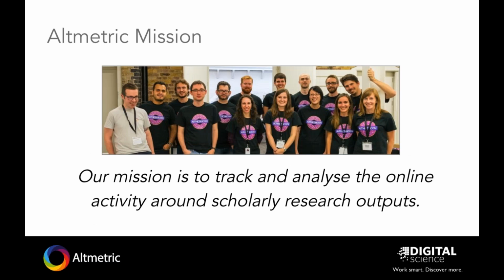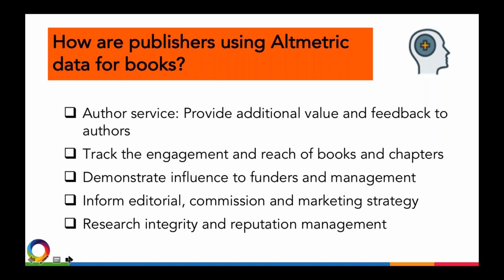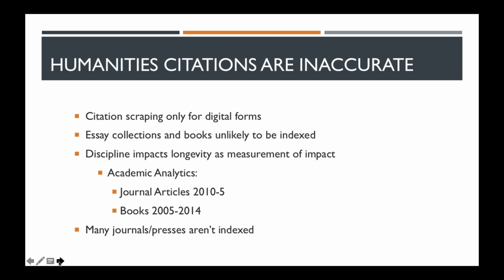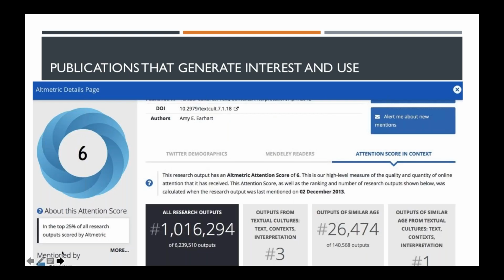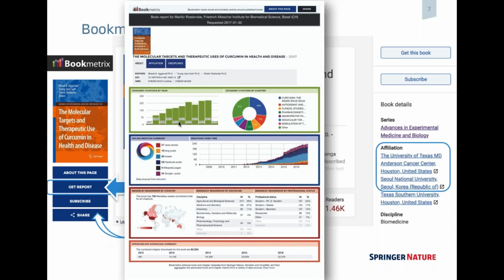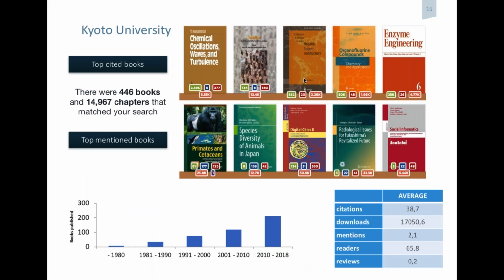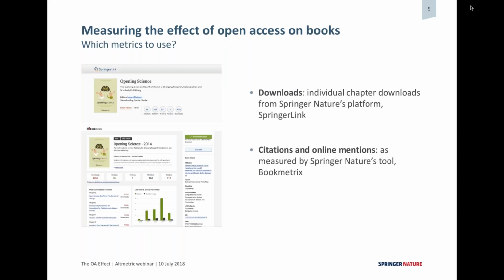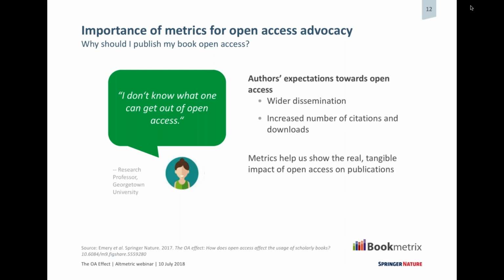Metrics to Knowledge – Putting Books Data into Action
Altmetric data provides insights that can assist with multiple publisher workflows. During this 1-hour webinar Lily Troia, Engagement Manager at Altmetric, is joined by Amy Earhart, Author and Associate Professor in English at Texas A&M University, along with guest speakers from the Springer Nature Open Access Books department to explore how Altmetric books data can directly support organizations and authors to:

– Raise your organization’s profile within the academic community by understanding who’s talking about your titles and which online platforms they’re being mentioned on
– Demonstrate your wider impact by seeing where titles have been cited in policy documents and within patents
– Understand where your publications are being used and discussed by seeing the Open Syllabus data and mentions in book reviews